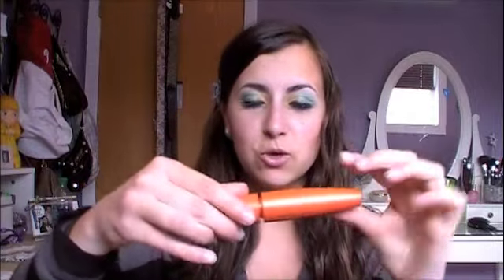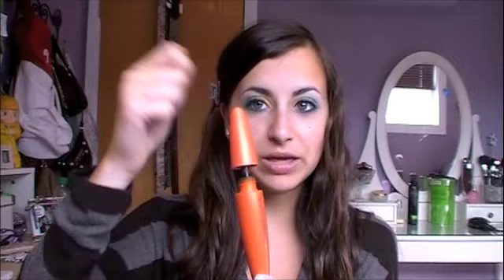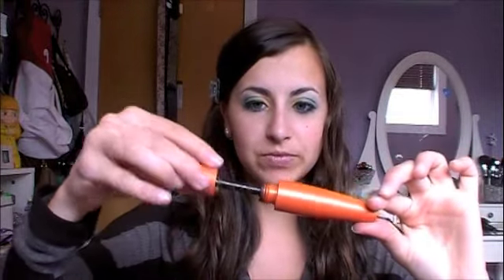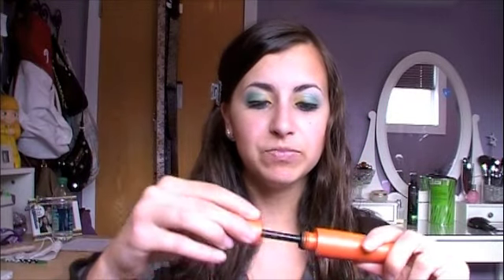Beauty Dos and Donts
I hope you find this a bit helpful :) These are just some tips! Good luck loves.